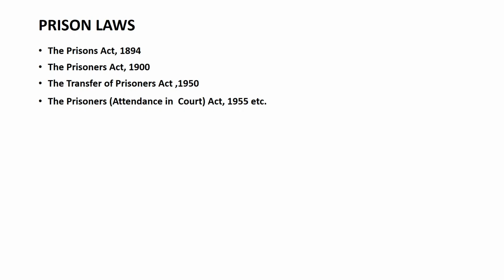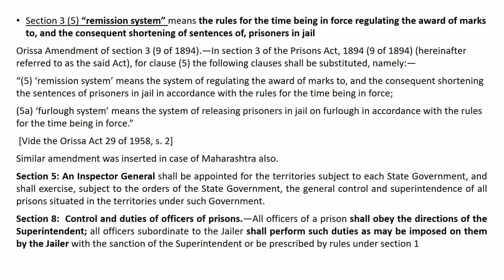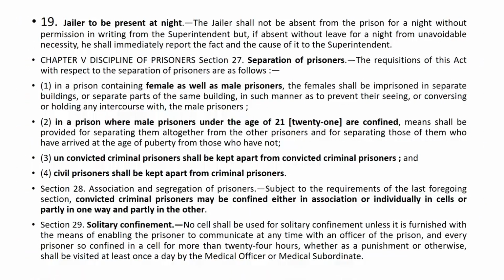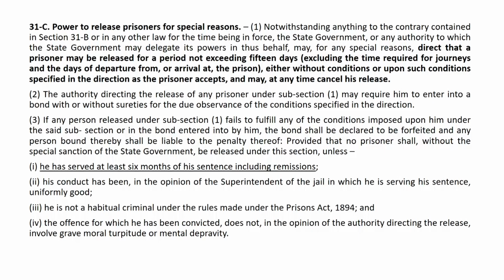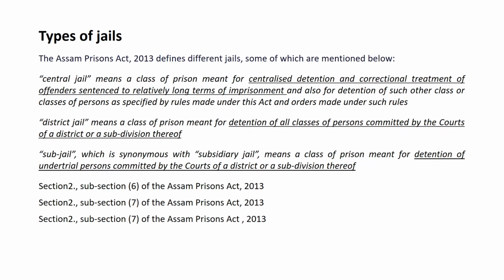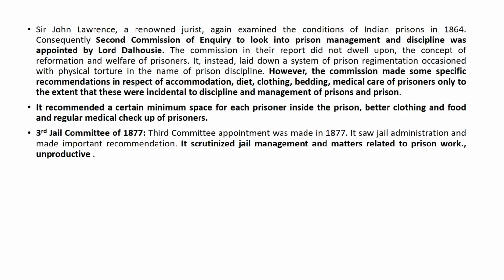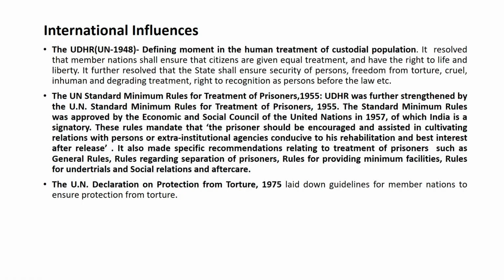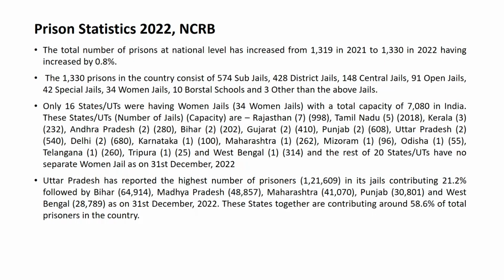Prison Administration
Subject : Law
Course Name : Criminology, Penology and Victimology